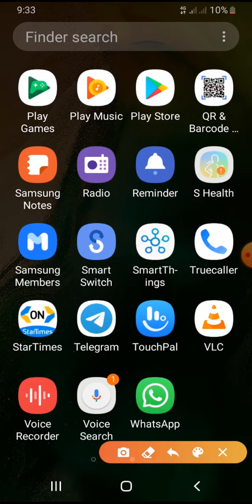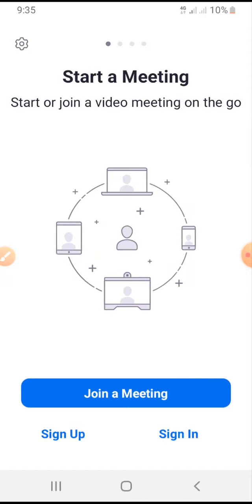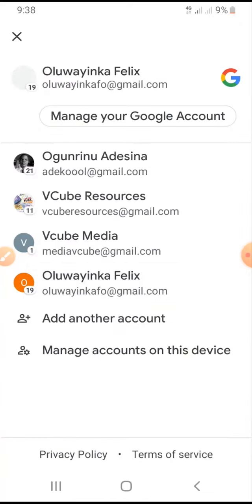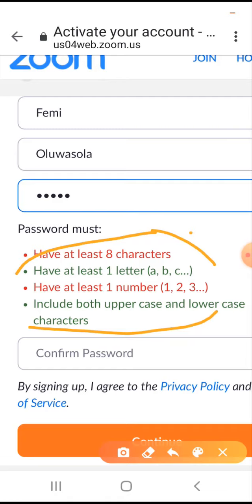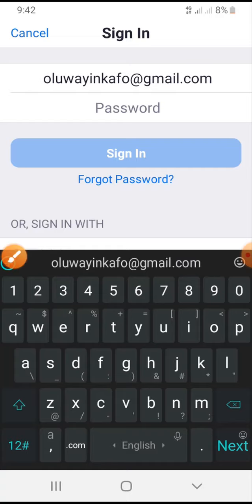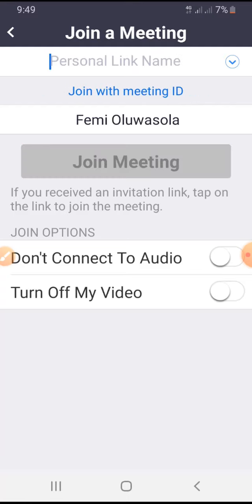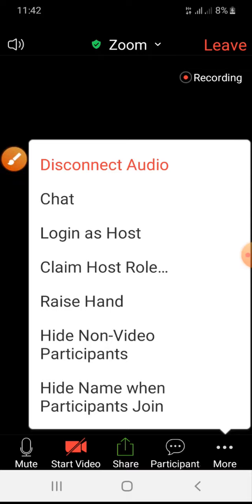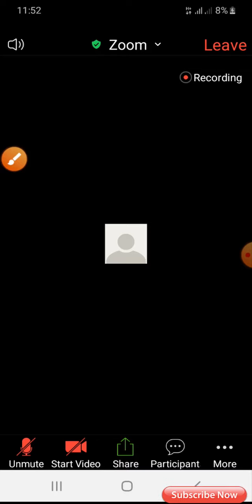HOW TO DOWNLOAD AND ACTIVATE ZOOM APP ON ANDROID PHONE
Learn a simple way of downloading and installing zoom app on android devices.